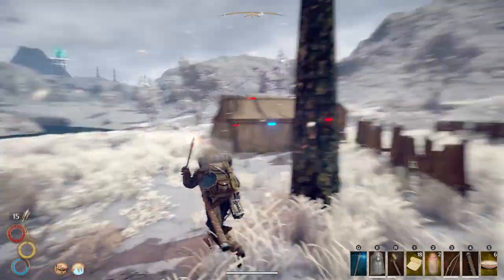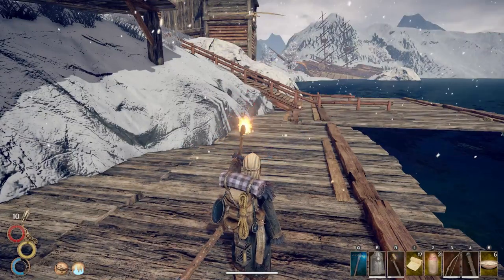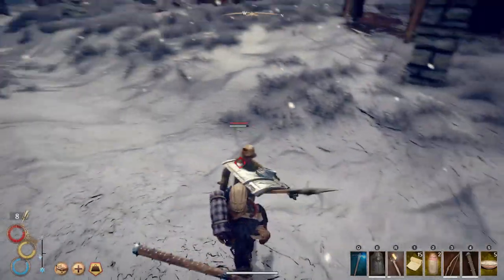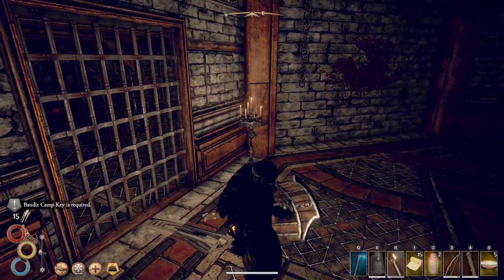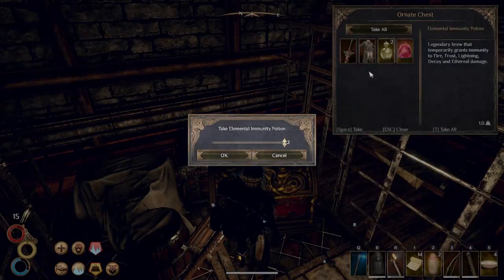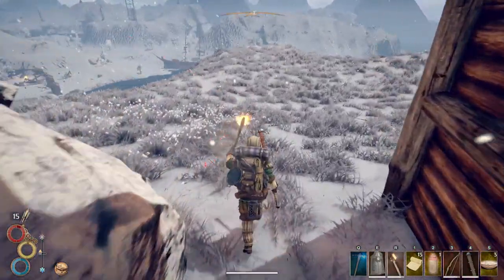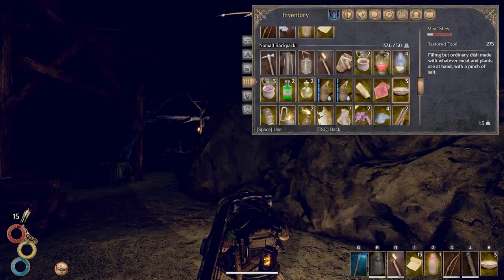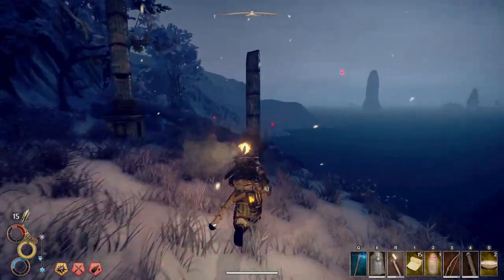Outward EP5 Southern Bandit Camp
Time to head out again on another adventure, this time to the Southern Bandit camp where the inventory management quest hits us hard. After sorting our stuff out in Cierzo we try to make it to Yzans before getting side tracked to the Ancient Ruins. New loot, upgrades and more.

::: The Game :::

Outward by Nine Dots Studio and Maximum Games